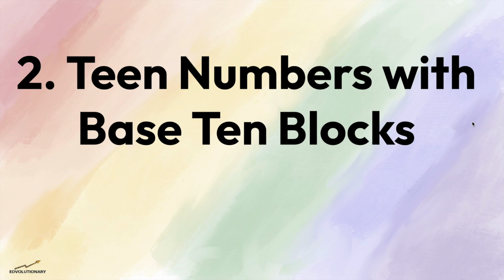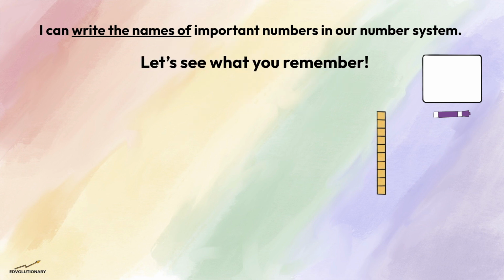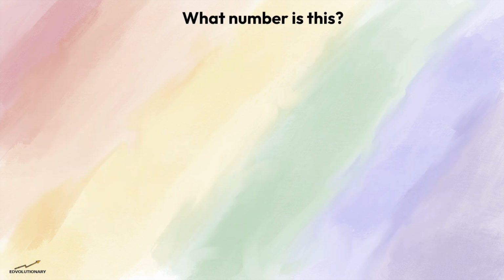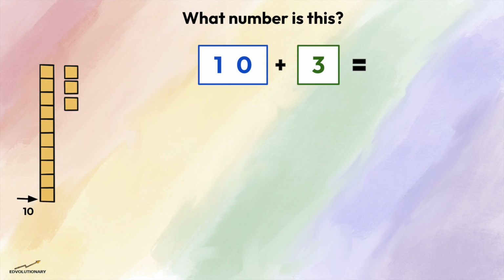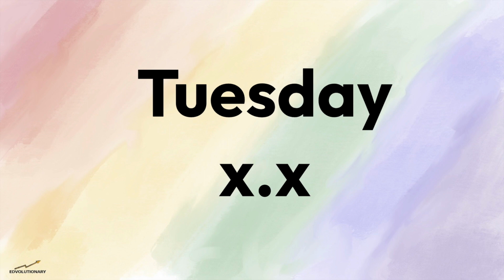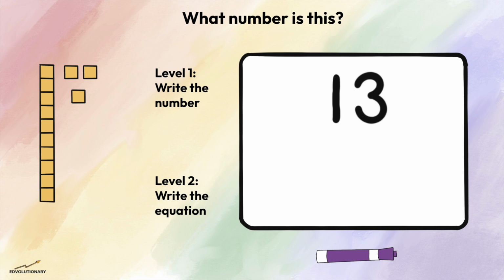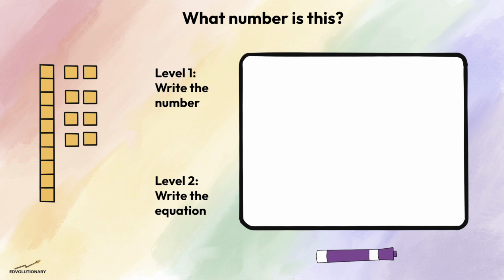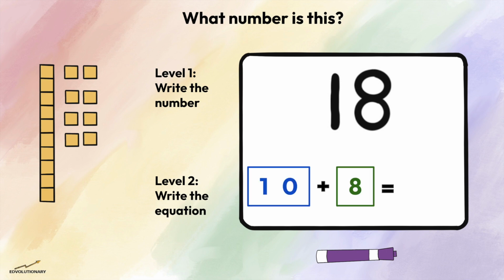Collection 3.Set 2: Teen Numbers with Base Ten Blocks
Part of the K/1 Math Whiteboard Routine Collection 3: Introduction to Teen Numbers

This collection builds off the models students have used in Collection 1 (numbers 0-10) and Collection 2: (Intro to Base Ten for Primary).  In the Intro to Teen Numbers collection, students:

Recognize numerals for 10-20 and match to quantities
Legibly write numerals 10-20
Subitize numbers 11-12 using different models
Order numbers 10-20, find one more, one less and missing numbers in the sequence.
Compare teen numbers using similar and different models (as well as the standard symbols for greater than, less than, and equal to)
And more!